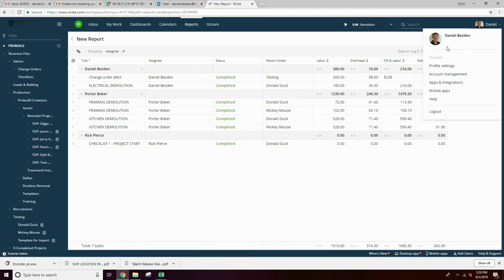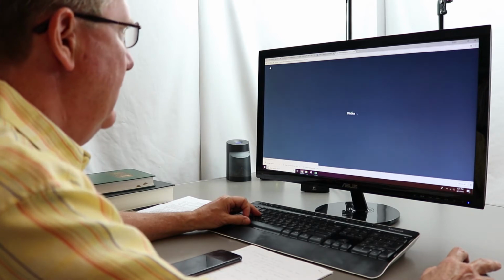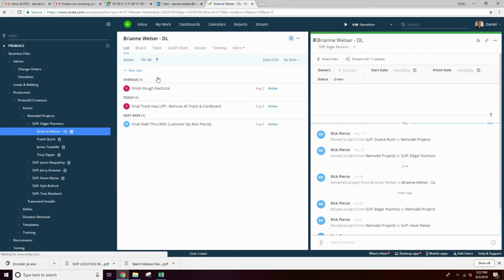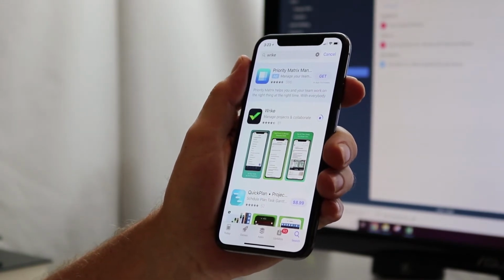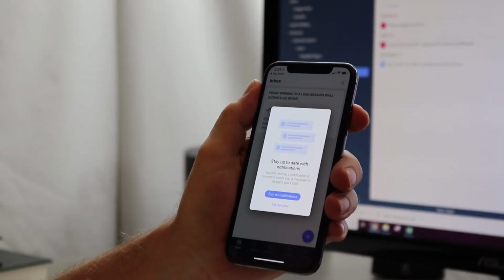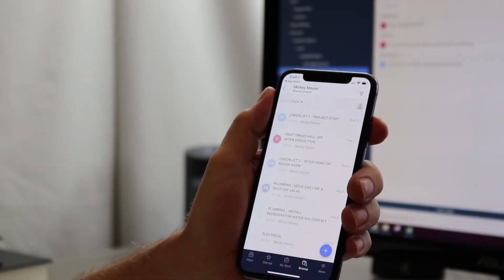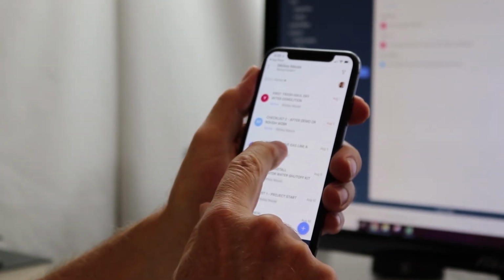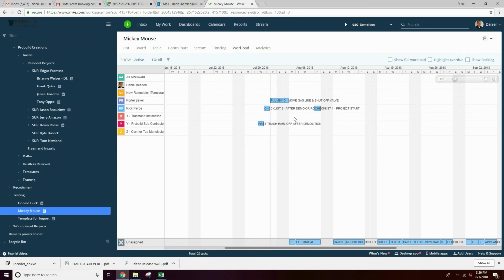3 - Wrike Project Management Software - How to install Wrike on PC and Phone